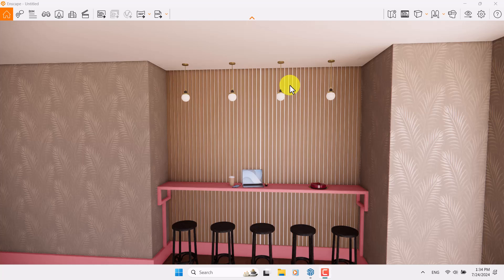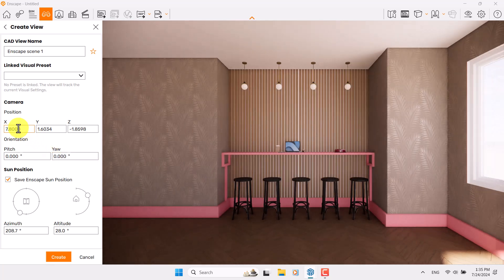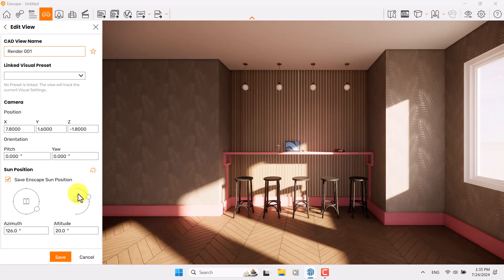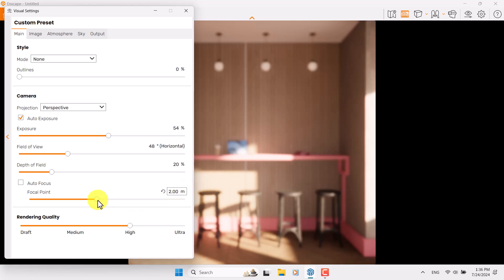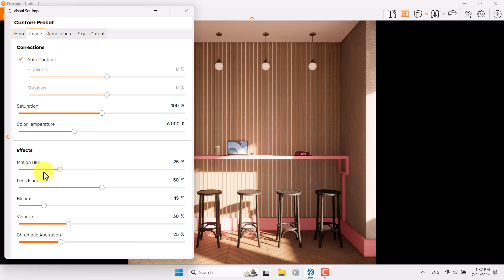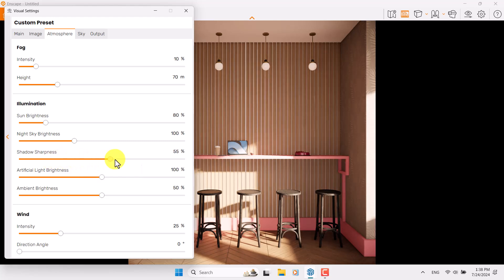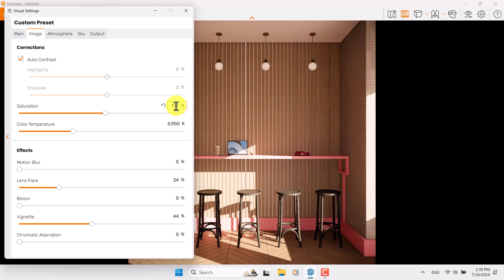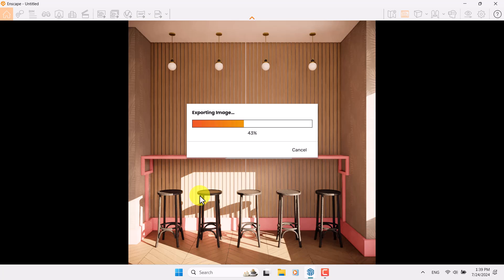Easiest Way For Rendering And Saving Your Time With ENSCAPE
Learn the easiest way to render and save time with Enscape in this informative video tutorial. Discover expert tips and tricks for maximizing efficiency and achieving stunning results in your architectural visualization projects. Don't miss out on this essential guide to streamlining your rendering process with Enscape!
Timecodes
0:00 Intro
1:00 Start Rendering With Enscape